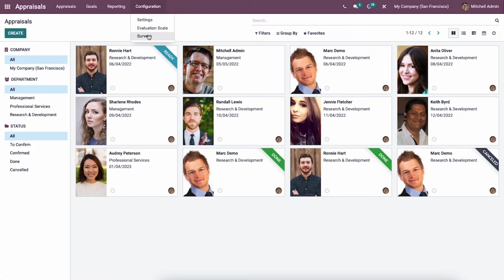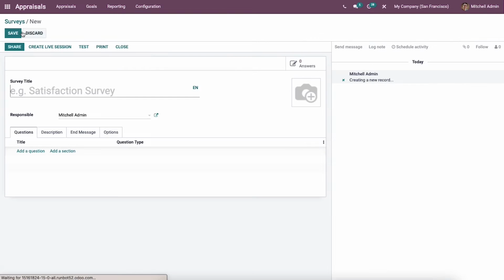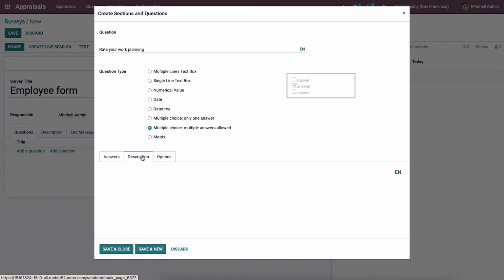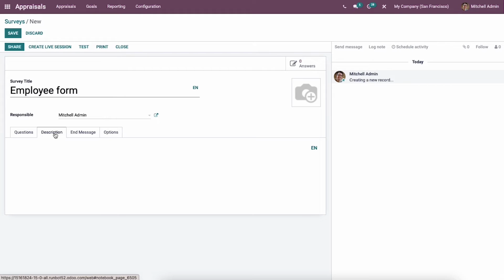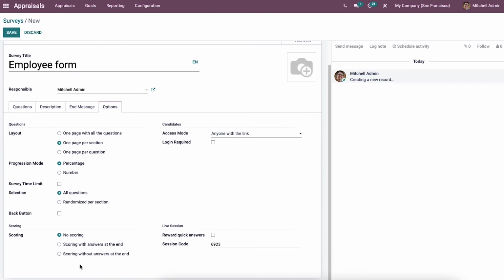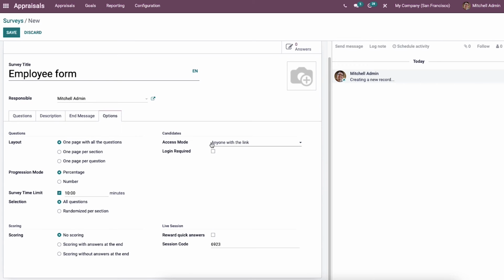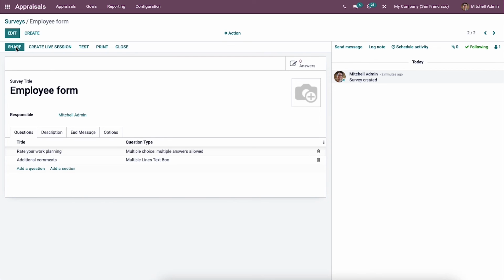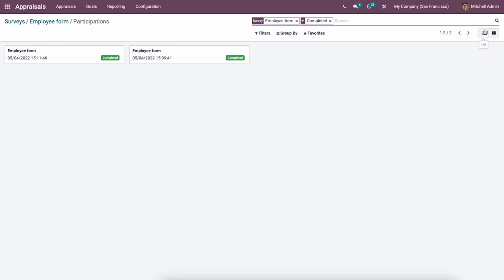How to Create Surveys Using the Odoo 15 Appraisals Module | Odoo 15 Appraisal Management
This video assists you to create Surveys with the help of the Odoo 15 Appraisals module. One of the effective ways to collect data from several respondents to gather information about a topic is a survey.

Video Chapters
00:00  Introduction to Odoo 15 Appraisal Module
00:34  Settings
01:54  How to Create Survey
02:27  How to Add Question
09:32  Share Survey
10:10  Test Survey

The most common method to take surveys is with questionnaires in written or online forms. We receive a faster response with online surveys, and it assists in improving company progress.

Real-time analysis of data reaches a broader audience using a survey.

Odoo 15 Appraisals module ensures the design of surveys and quickly adds questions for employees. We can create live sessions and share the survey with other individuals using the Odoo Appraisals module.